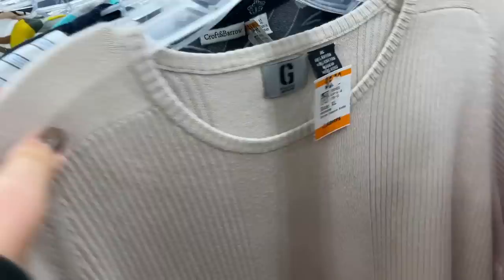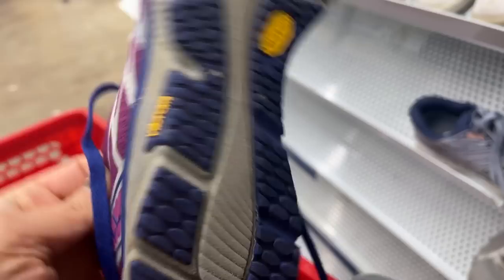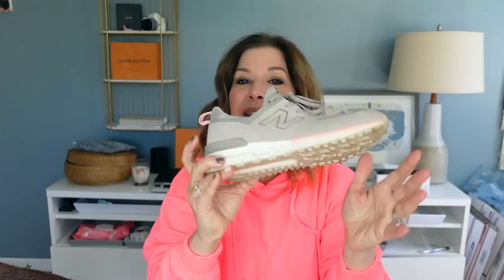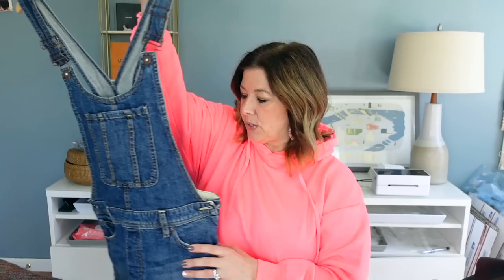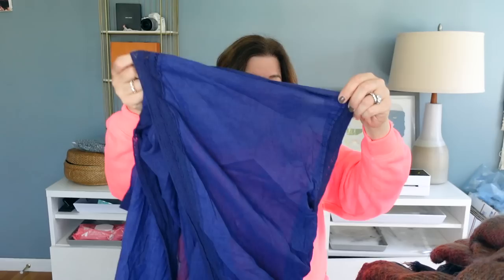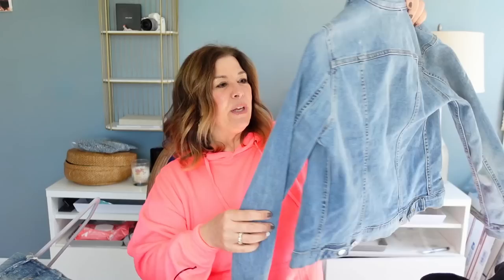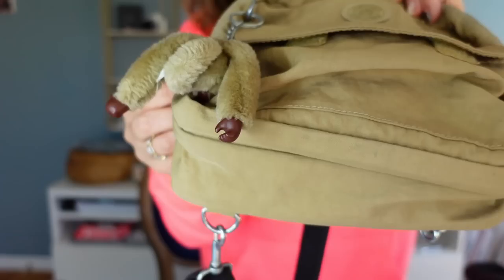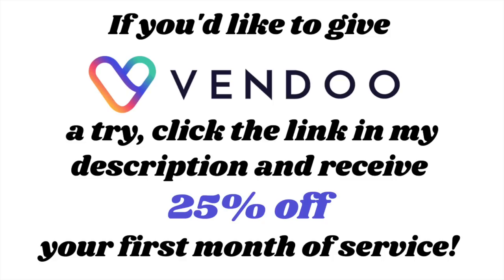Come Thrift with Me!! One Day, Two Savers! Thrift Haul & Louis Vuitton MM Agenda Repair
Thank you to Vendoo for partnering with me for today's video!